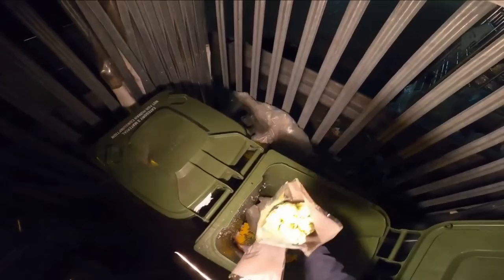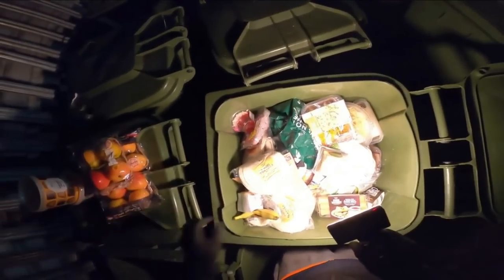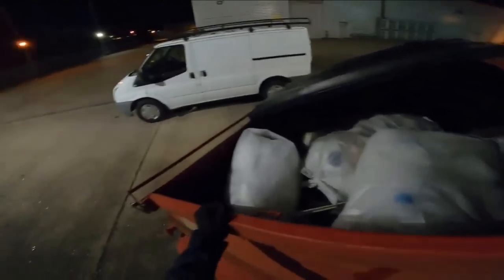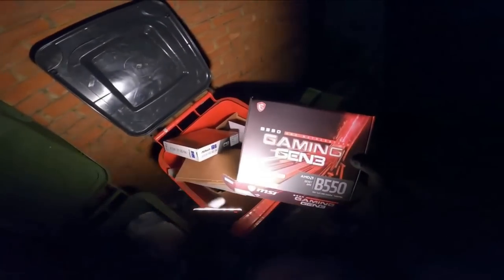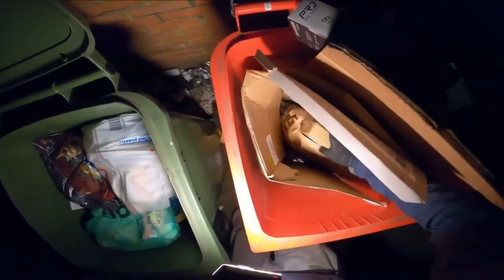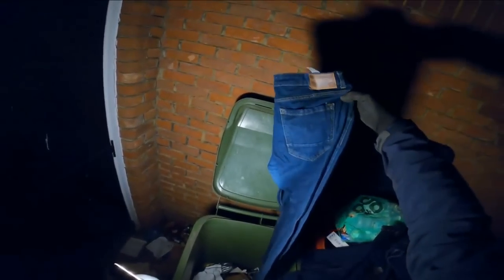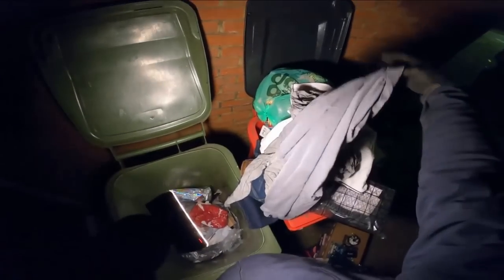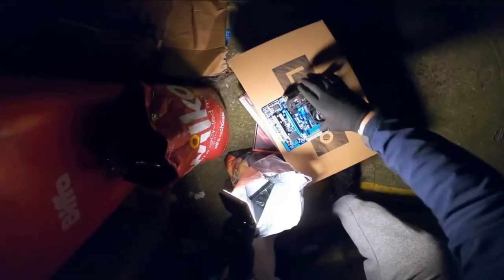DUMPSTER DIVING IN THE UK BONUS FOOTAGE LOST FROM FEB 2023 ENJOY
WHEN DUMPSTER DIVING ANYTHIING IS POSSIBLE AND YOU CAN FIND ALL SORTS OF ITEMS THROWN AWAY. SOMETIMES THEY ARE LITTLE SCORES AND SOMETIMES THEY ARE BIG. SOMETIMES THE ITEMS ARE BRAND NEW AND SOMETIMES THEY ARE USED. ITS ALL JUST LUCK  AT THE END OF THE DAY.

Please don't be to hard on me I'm just a man filming his life as a dumpster diver trying to survive hard times. I am not a professional film maker and I have no qualifications in media or filming I am just uploading snippets of my dives to bring people in the world a small insight in to my way of life my content is not professionally edited or filmed please take that into account when watching  Thanks for watching and for all the support from my loyal viewer and subscribers god bless and please enjoy the videos.

PRODUCTS I USE FOR DUMPSTER DIVING:

CLOTHING
Portwest C465 Hi-Vis 3-in-1 Contrast Bomber Jacket

Golomak® Hi Vis Hoodie, Hi Viz Sweatshirt Safety Work Reflective Jumper Hoodie

Rainberg Pack of 12 or 24 Safety Gloves

Pro Reacher Grabber 26” / 66cm. Long

CAMERAS;
DJI Osmo Action 4

GoPro HERO9

CAMERA MOUNTS;
UTEBIT Magnetic Camera Mount

NEEWER 50 in 1 Action Camera Accessory Kit

LIGHTING;
RALENO LED Video Light, Camera Light for Pictures Video Recording

VIJIM VL120 RGB Video Light

SD CARDS X2 SanDisk 128GB Ultra microSDXC card